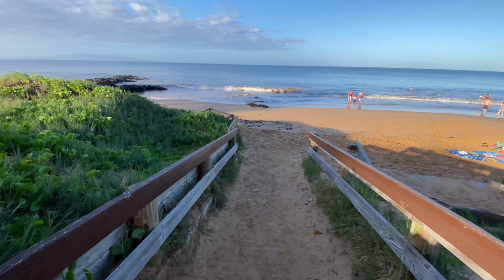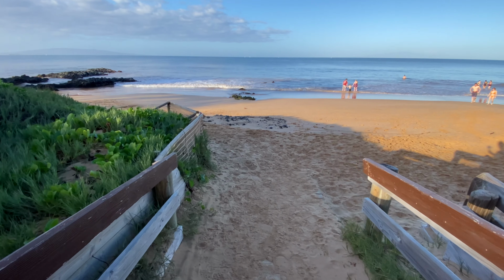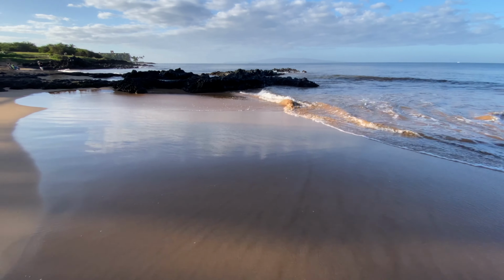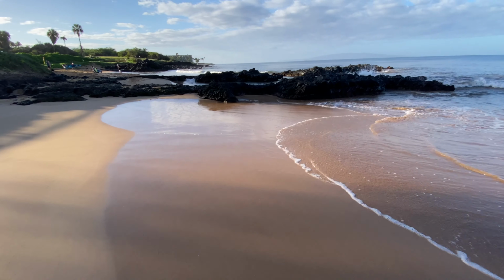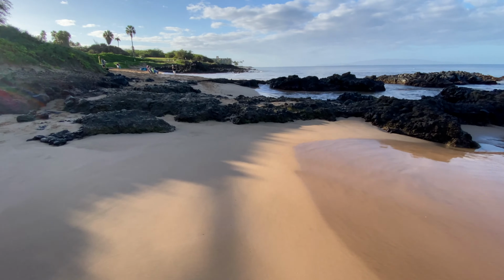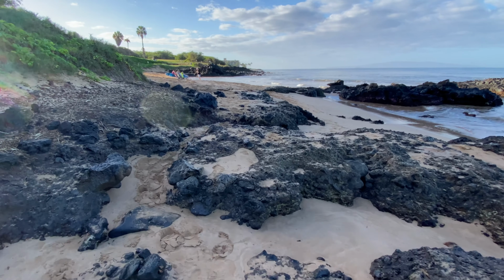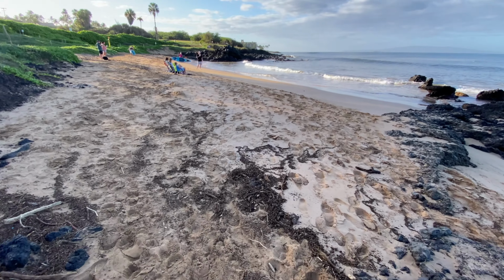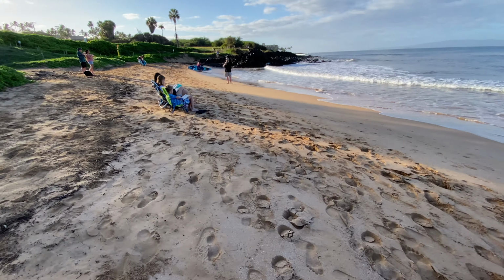Early morning beach stroll on beach at popular Kamaole Beach Park III in Kihei, Maui, Hawaii 4K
Walking down the ramp onto the most popular beach in Kihei, Maui early morning. Only a few people are enjoying the sand this early. We walk past and over lava rock scattered along the beach. It's the erosion of the lava that is creating this beach. It's all the lava rock along the shoreline that is providing fish a place to hide, and a great place to snorkel. We're at south Maui, which is where all the sunset-view condominiums are located.